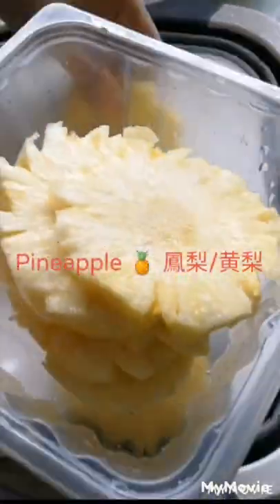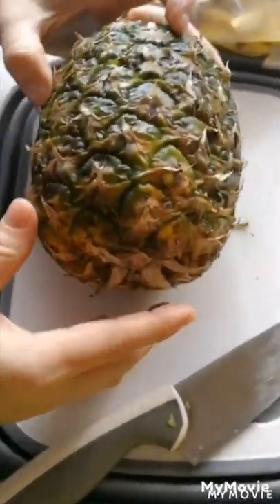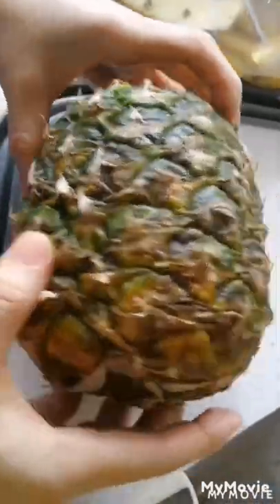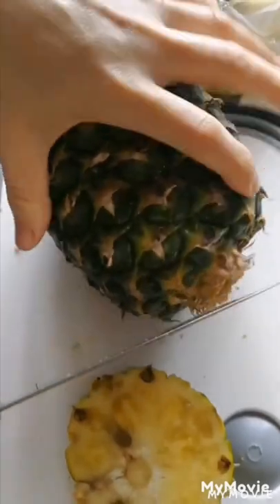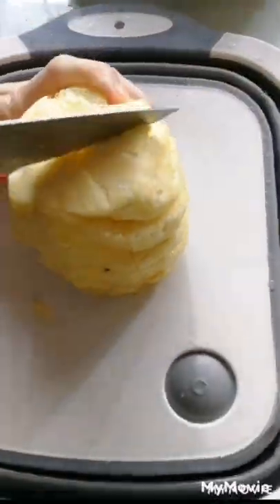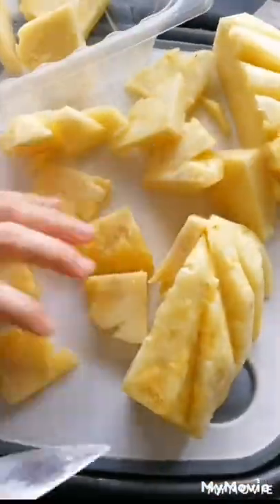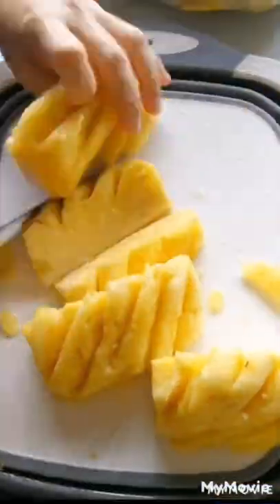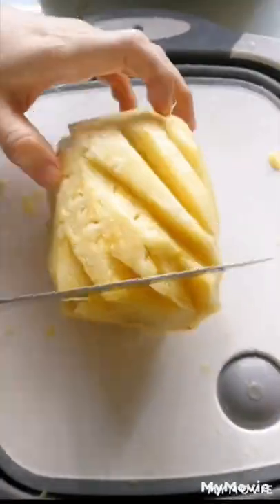Tutorial : Easy way to choose and cut a pineapple into different shapes.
Hi everyone, today I want to share how to choose pineapple and how to remove the skin of a pineapple.

First of all, choose a pineapple with a little golden yellow on the skin surface, then it will be sweet and delicious.

2. Cut off the bottom of the pineapple, then cut off the top of the pineapple.

3. After that, remove the skin of the pineapple

4. Then cut off the spines of the pineapple at an angle of 45 degrees.

5. Rinse the pineapple, then cut the pineapple into quarters, then cut into small pieces.

6. Put the cut pineapples in a container and store them in the refrigerator.

7. Or cut it into small pieces and blend it into pineapple juice or make pineapple water and drink.

You can also use it for pineapple fried rice and fruit salad。

How to make the country prosper and progress rapidly, and the people live and work in peace?

Natural beauty / beautiful raindrops fall on the tracks of the SG LRT /
七分钟就能完成美味可口的油菜心/蚝油菜心, 真是难以置信.
WOW! It's unbelievable. how delicious Yu Choy Sum in oyster sauce can be done in seven minutes.

轻松烹饪 : 超简单的料理/ 一道美味佳肴 - 清炒帝王苗 / 皇帝苗

轻轻松松就能煮出一道美味佳肴,即使是上班的朋友也能做到 - 美味可口的鸡蛋蒸肉饼。

10分钟内就能完成营养价值高的美味佳肴-凉拌秋癸/羊角豆.

简单易备的料理：一道美味可口夏南瓜炒鲜蝦 让人看了迫不及待想要大快朵颐